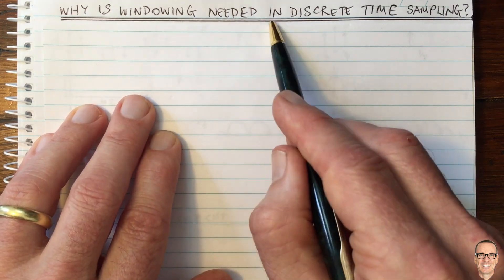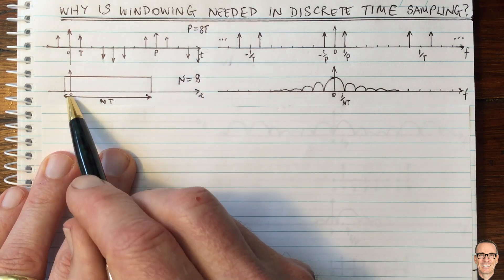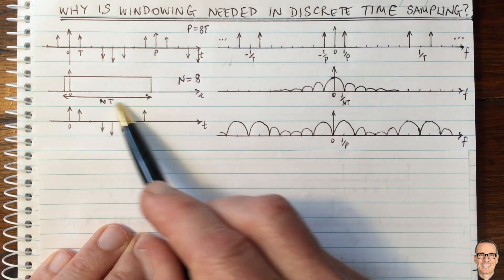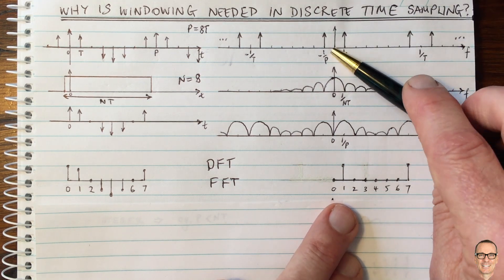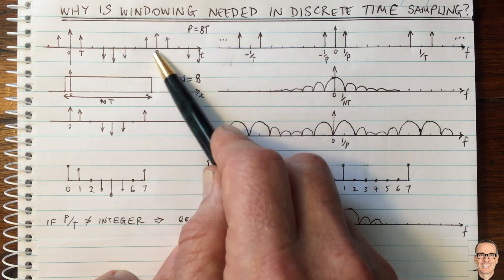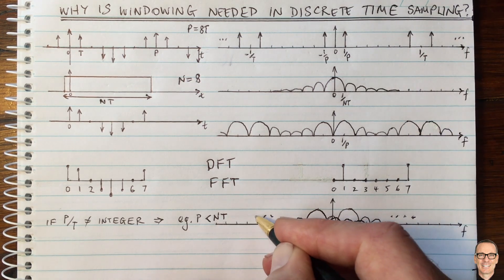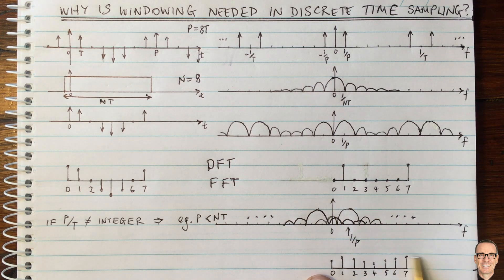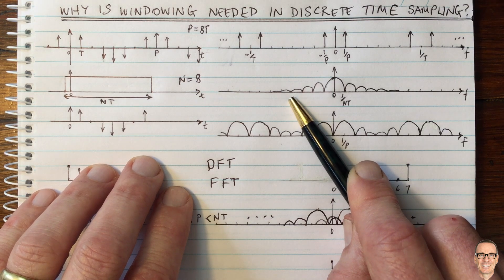Why is Windowing Needed in Digital Signal Processing?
Explains why Windowing is needed when sampling continuous-time signals and processing them in discrete-time with the DFT or FFT.